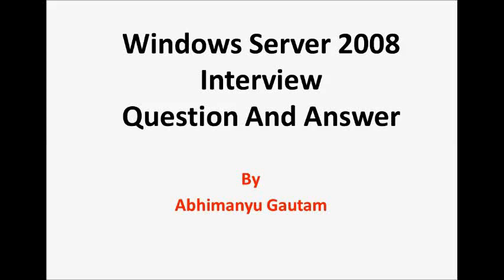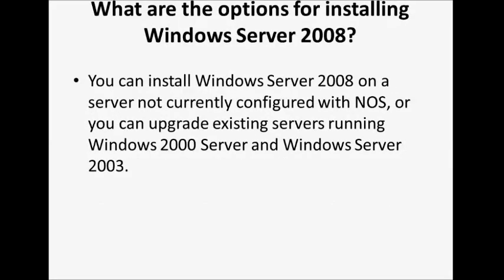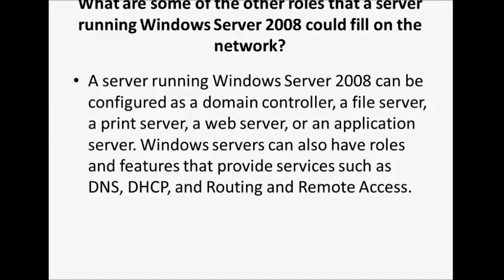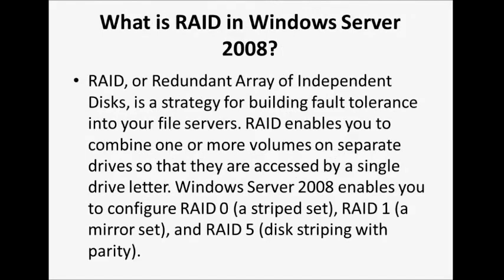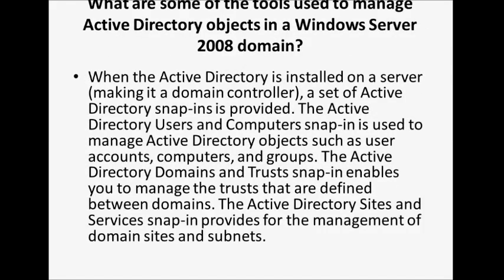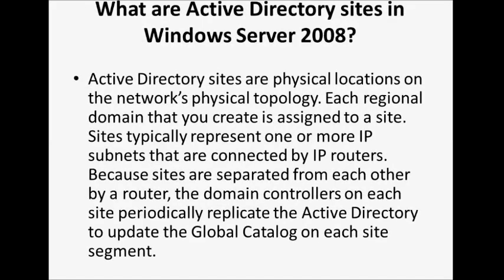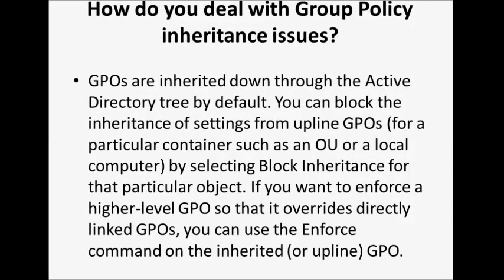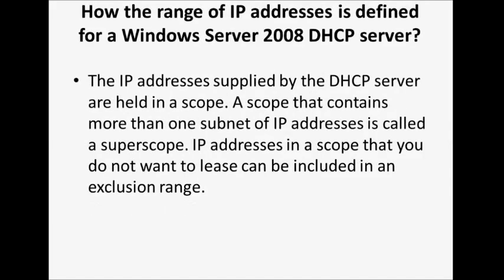TOP Windows Server Interview Question and Answer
Top Windows Server Interview Question and Answer Most asked question in interview for a windows admin